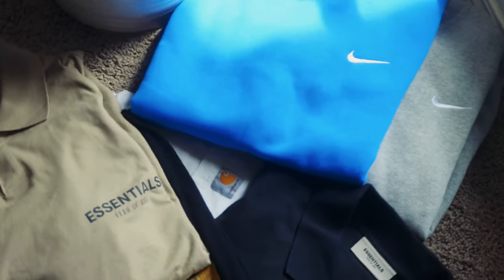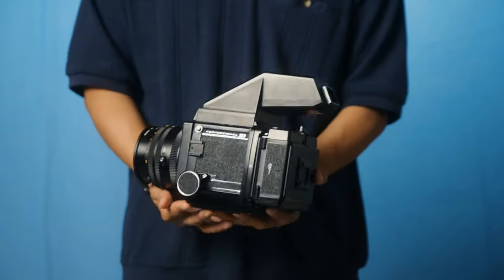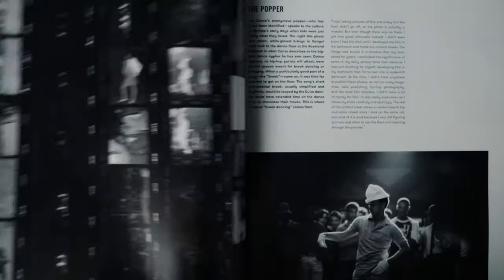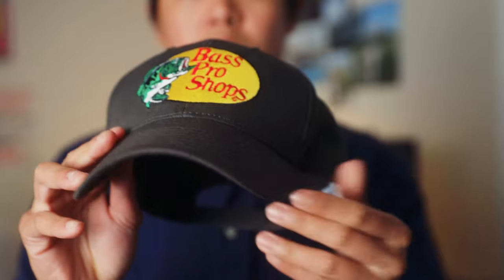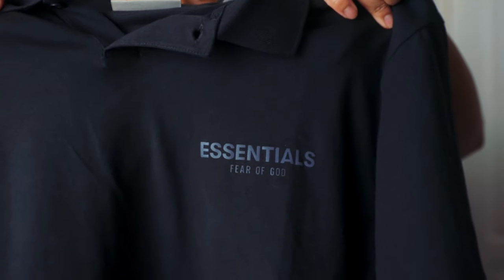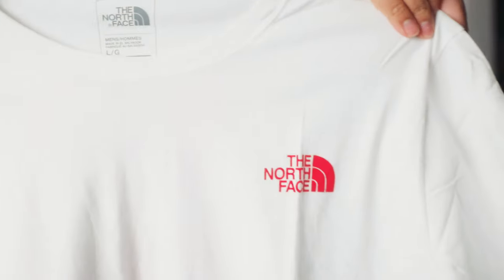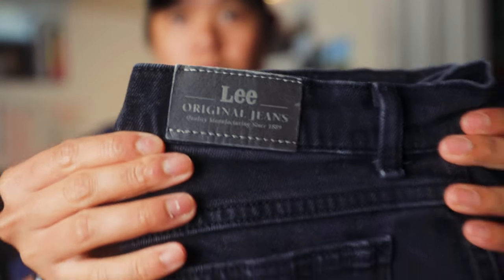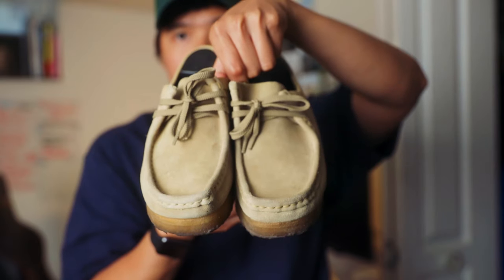Budget Summer Fashion Haul 2021 & Try-on (Essentials, Carhartt, Nike)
This is a first time for me doing a fashion pickups. In this video I spoke about my budget summer fashion haul. I also tried on the outfits that I picked up and styled them the way I would for summer.

Chapters
0:00 Intro
0:51 Mamiya RB67 Prism Finder
1:44 Contact High Photobook
2:28 Cabela's Hats
2:48 Essentials Polo
3:46 Carhartt Pocket Tees
3:58 The North Face Tees
4:14 Nike Crewneck
4:37 Lee Jeans
4:58 Roots Sweat Pants
5:12 Crocs
5:22 Clark's Wallabee (Maple Suede)
5:35 Outfit Try On
6:40 Outro

Audio Setup
3.5mm TRS Aux Mic Cable